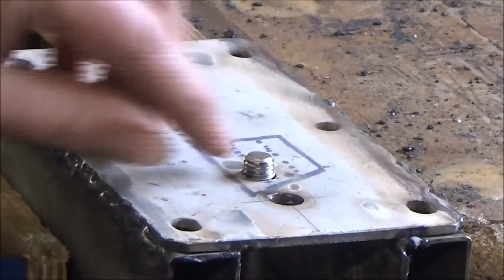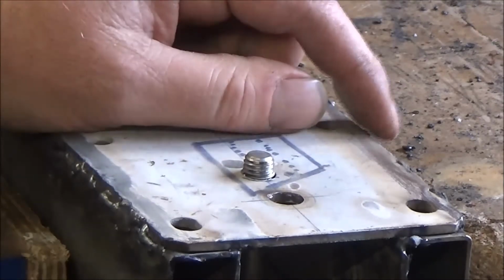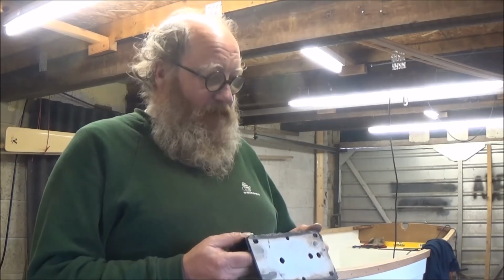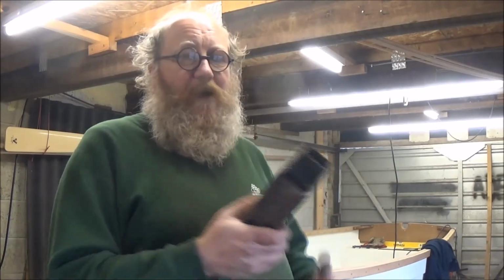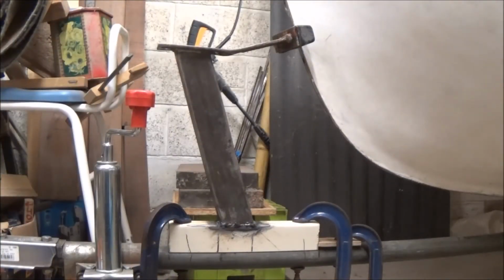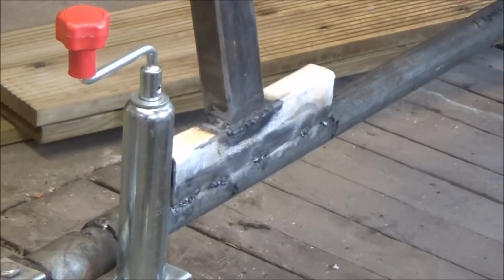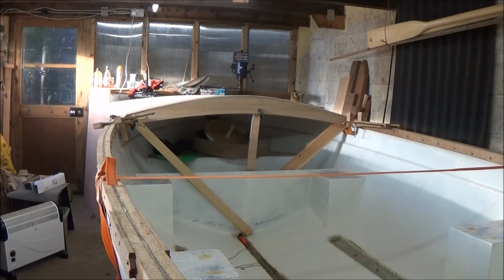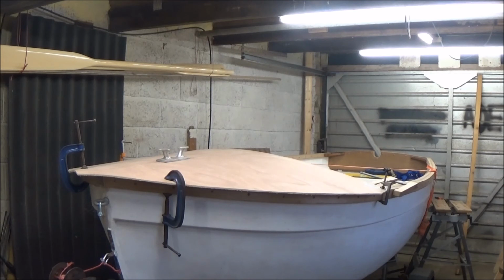Dale Skidmore -Boat Restoration Part 25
A bit of welding and discussion and stuff